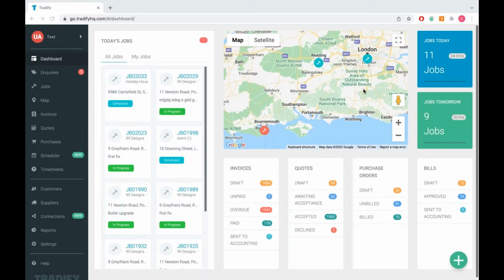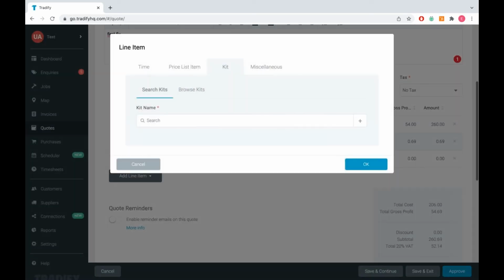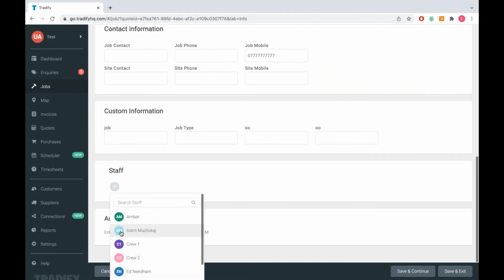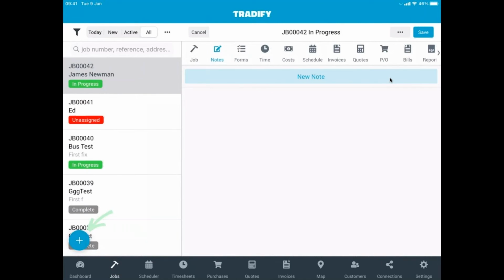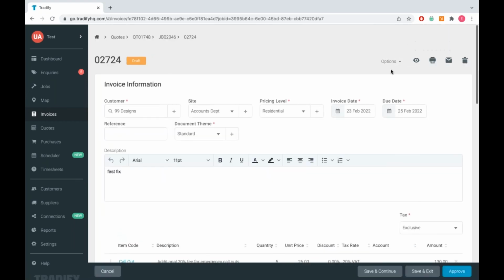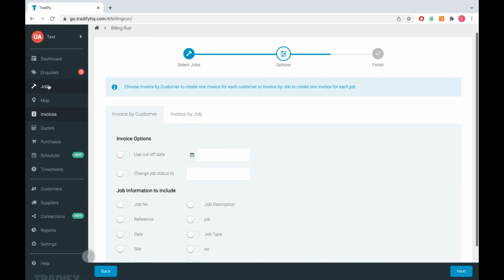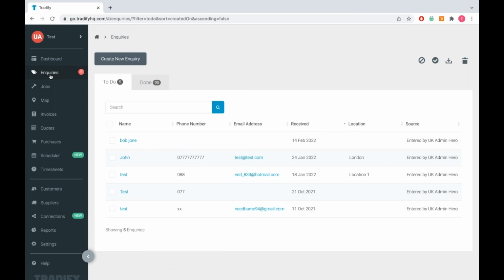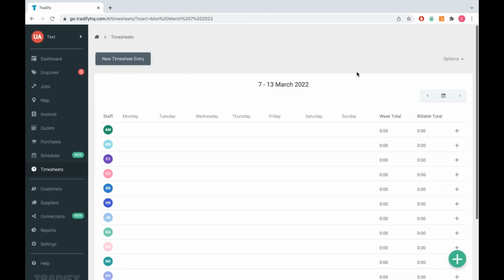Tradify Walkthrough for Tradespeople in the United Kingdom (March 2022)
Learn all about using Tradify in the UK! 🇬🇧

Whether you need quoting, invoicing, scheduling or job management software — Tradify is your solution to seamlessly managing your trade business.

01:04 Creating a Quote
03:02 Creating a Kit (in a Quote)
04:57 Using Jobs in Tradify
05:28 Adding Staff to a Job
06:36 Using Timesheets on Tradify Mobile
07:09 Using Gas Safety Certificates
07:49 Adding Notes to a Job
08:38 Using the Scheduler
10:09 Creating an Invoice
11:46 Tradify's Accounting Integrations
12:47 Billing Runs in Tradify
13:35 Understanding Tradify's Job Statuses
14:25 Using the Map in Tradify
16:10 Using Enquiries in Tradify
16:44 Tradify's Customer database
17:45 Reporting